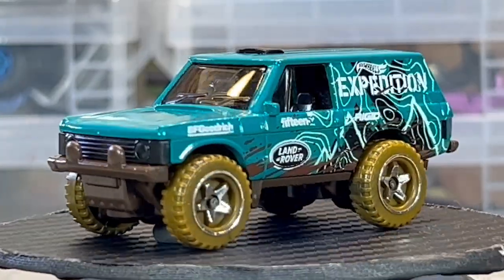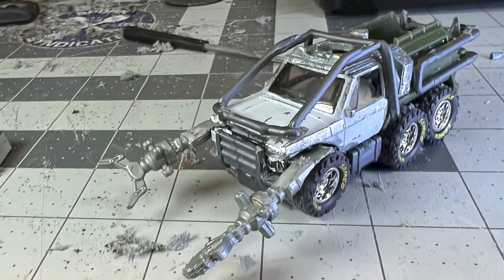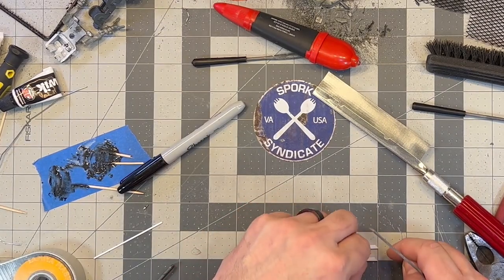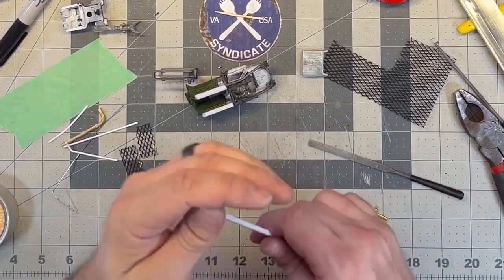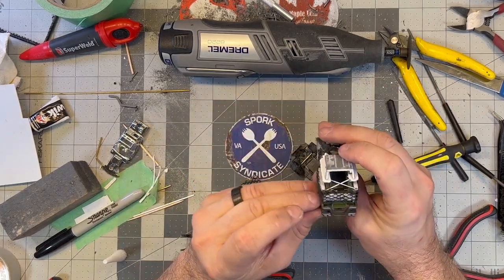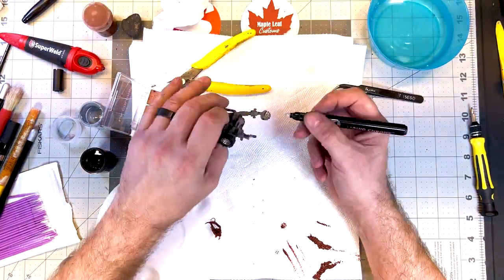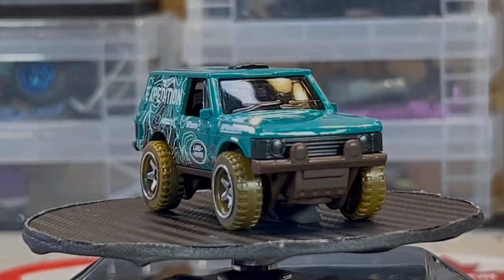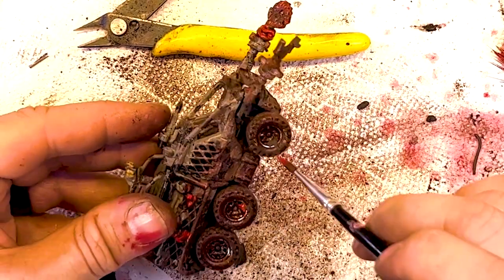FourHorsemenDiecast March 2023 Build: Range Rover Safari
My build of a Hot Wheels Range Rover for the March 2023 Four Horsemen Invitational Build. The theme is "safari," and I put my own spin on it.

Thanks @WhiteBatAudio for their amazing Industrial track that brings a lot to this video.